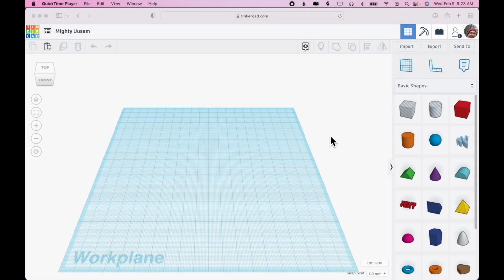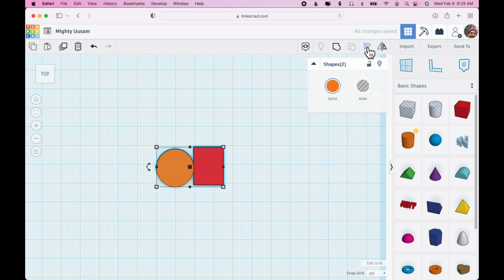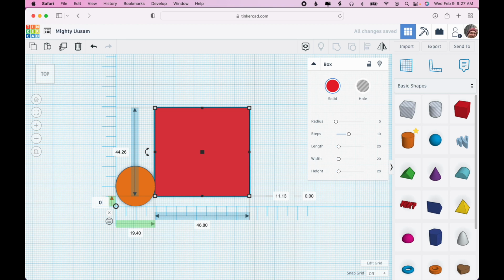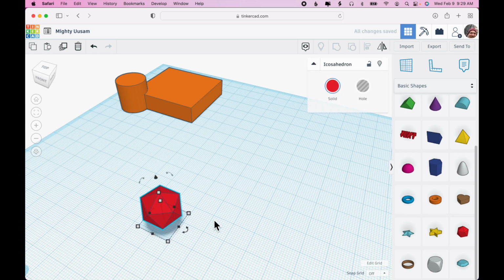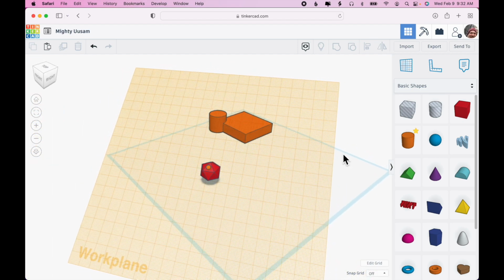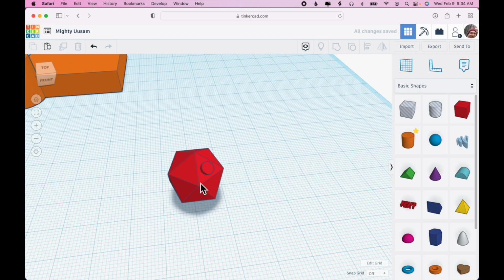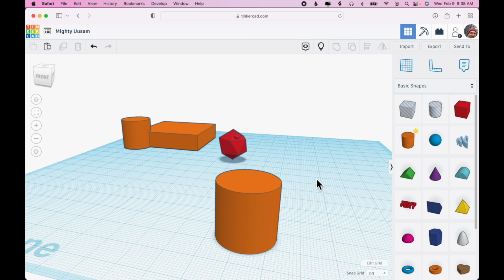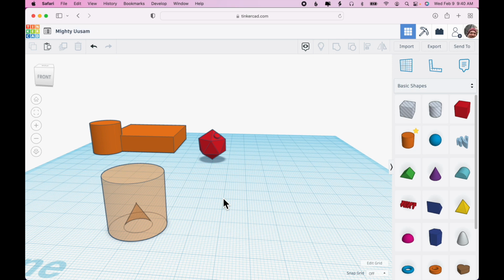Use the align, ruler, workplane, transparency, and hide tools in Tinkercad